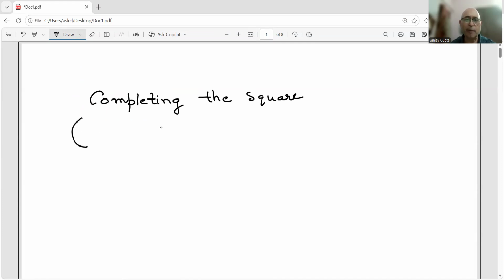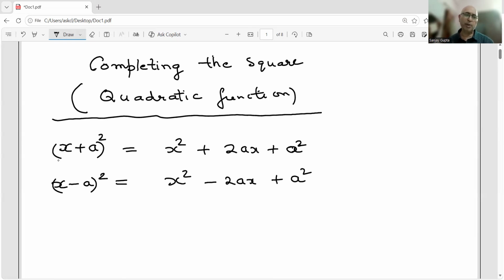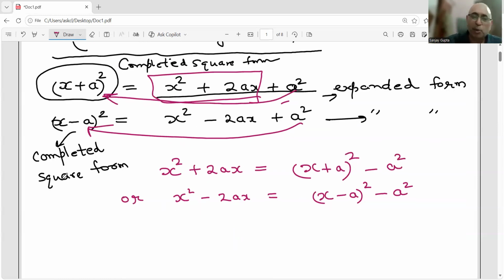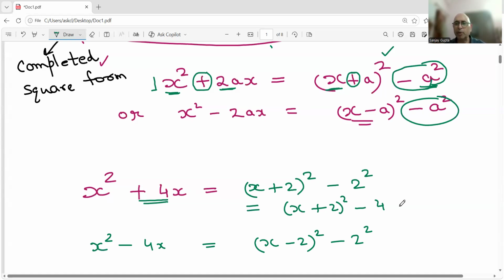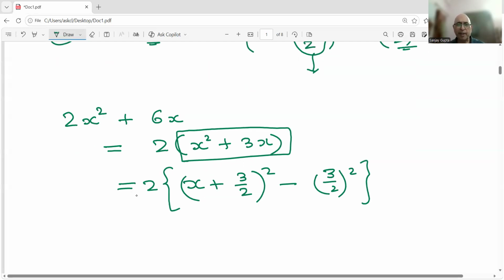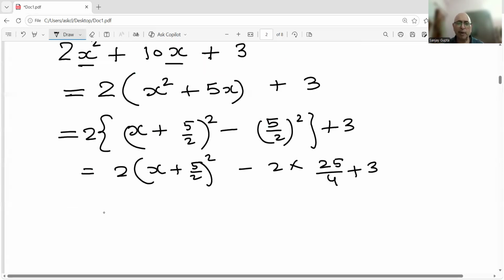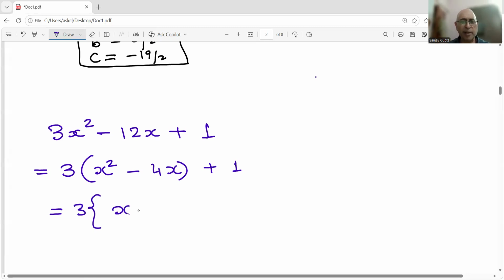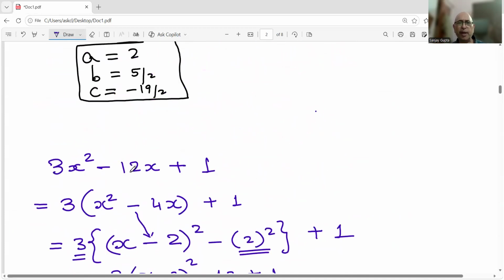Quadratic Functions - Completing the Square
This video covers converting a general quadratic form into a completed the square form.